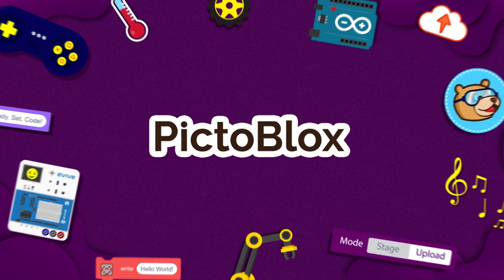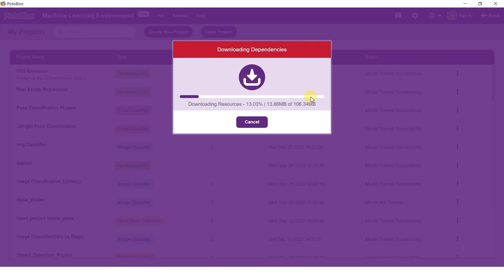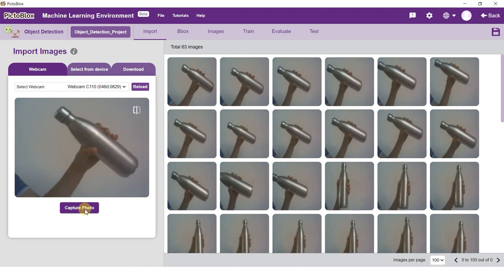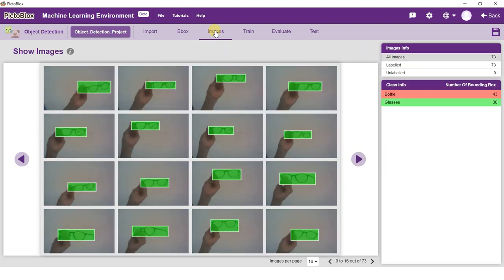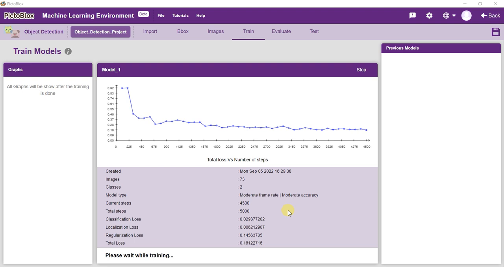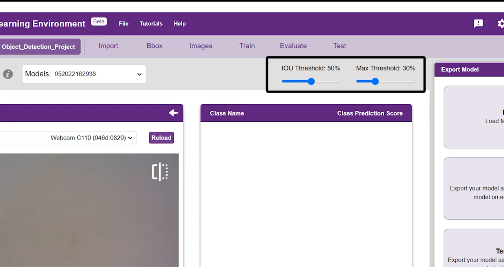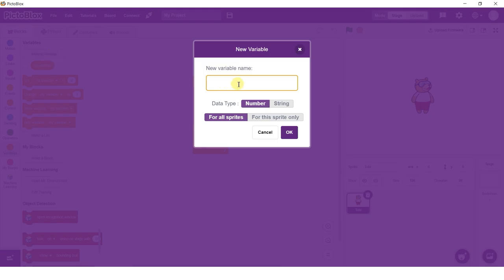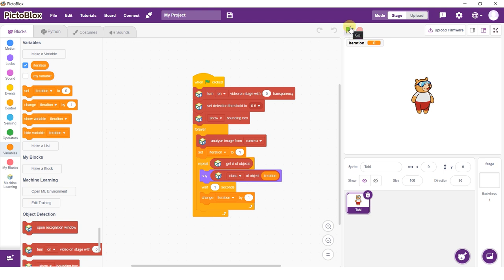Getting Started with Object Detection (ML) in Block Coding | PictoBlox Machine Learning Environment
The Object Detection of the PictoBlox Machine Learning Environment is used to detect the objects present in a given picture.

The tutorial demonstrates how to make custom object detection models in PictoBlox and use it in block coding.

Machine Learning (ML) Environment introduces seven new categories of training models in Block and Python coding. This feature is available only in the desktop version (6.0.0 or above) of PictoBlox.

Hosted and Content By: Akshat Srivastava (AI and Data Science Researcher)